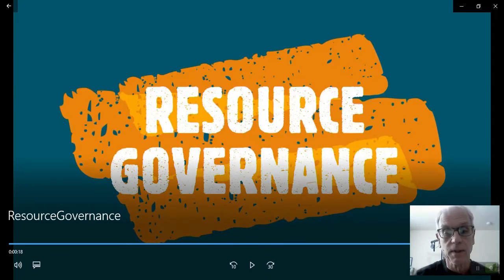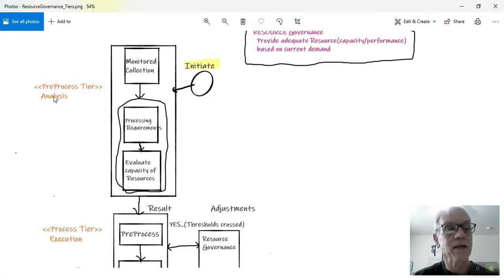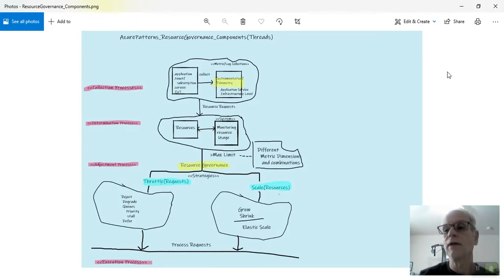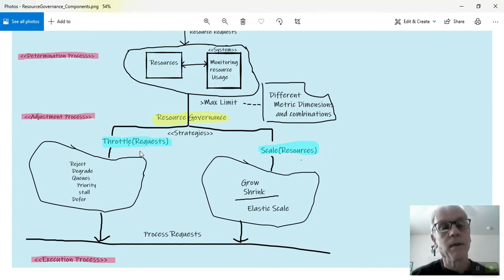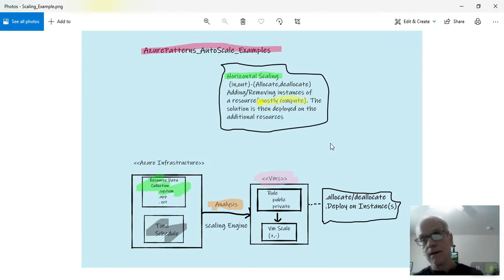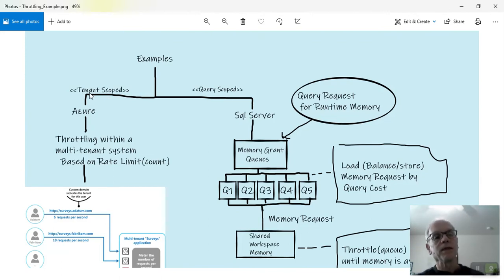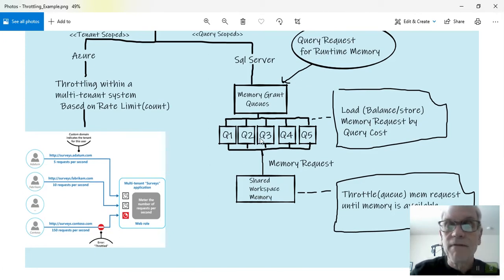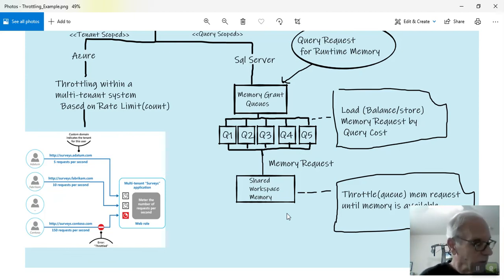Azure Resource Governance using Throttling and Scaling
Review Throttling and Scaling techniques to fairly share VM resources.